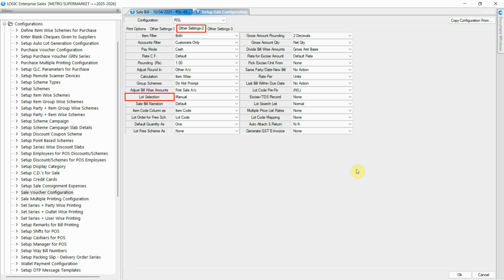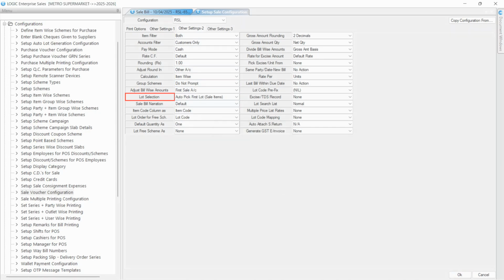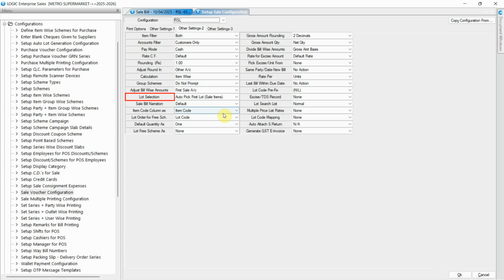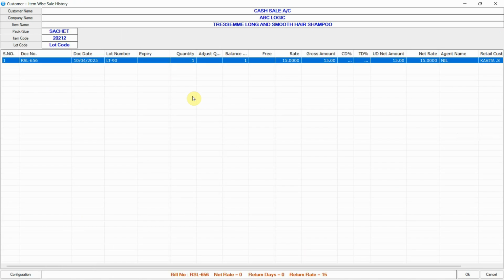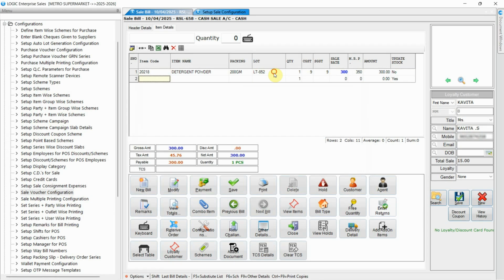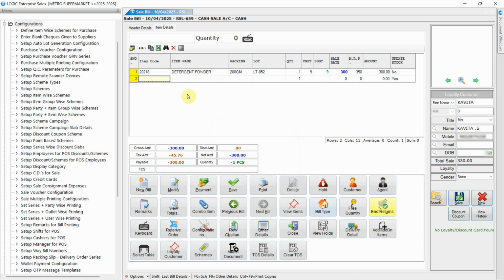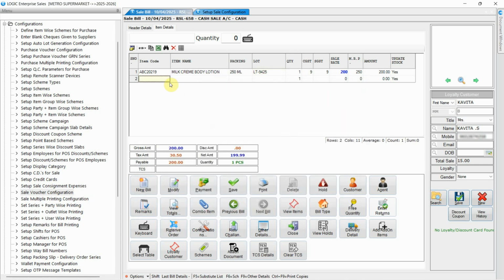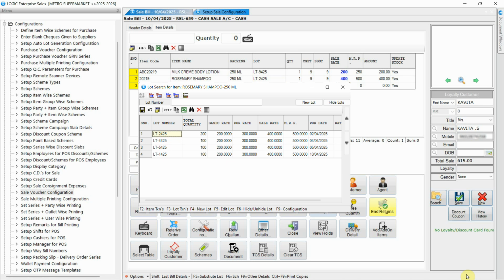How to Configure Lot or Batch Selection in Sale Bill ?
In this video, we'll walk you through the process of configuring Lot or Batch selection in your Sale Bill in LOGIC ERP Software. By setting this up, you can easily track and manage products with specific lot or batch numbers, ensuring greater accuracy and control in your sales transactions.

Boost Sales Accuracy: Enable Lot/Batch Selection in Sale Bill within LOGIC ERP Software!

"00:00 – Introduction : Logic ERP Auto Lot & Batch Selection Overview
00:20 – Navigate to Sales Voucher Configuration in Logic ERP
00:28 – Lot Selection Settings Explained (All 6 Parameters Overview)
00:40 – Manual Lot Selection in Billing (How It Works)
00:51 – Auto Pick First Lot – Sales Items Only (FIFO Method Explained)
01:16 – Sales Transaction Demo – Auto First Lot Selection
01:40 – Sales Return Demo – Manual Lot Selection Window
01:57 – Auto Pick If Single Lot Available (Billing Automation)
02:12 – Auto Pick First Lot – All Items (Sales & Sales Return)
02:34 – Sales Return Demo – Automatic First Lot Selection
02:50 – Auto Pick First Lot – Skip Stock Items Option
03:13 – Demo: Do Not Affect Stock Items (Auto Lot Pick)
03:30 – Demo: Normal Stock Items (Lot Search Window)
03:44 – Sales Return Behavior – Skip Stock Items
04:15 – Auto Pick If Single Lot or Same MRP Option Explained
04:37 – Demo: Single Lot Auto Selection
04:49 – Demo: Multiple Lots with Same MRP
05:07 – Sales Return Demo – Single Lot vs Same MRP Scenario
05:34 – Final Summary | Faster & Error-Free Billing in Logic ERP"